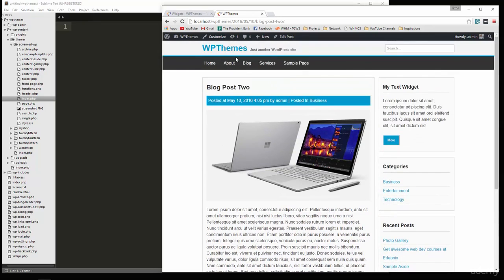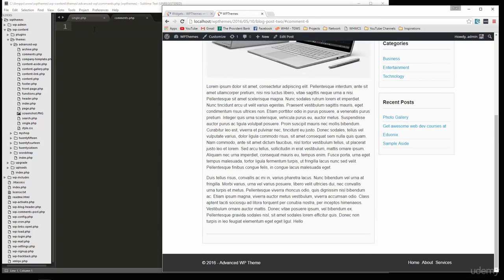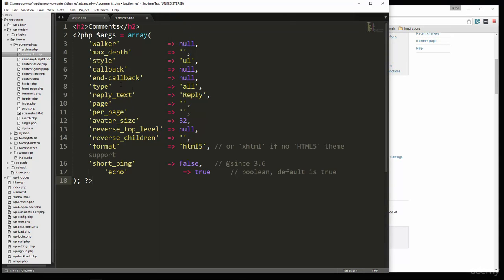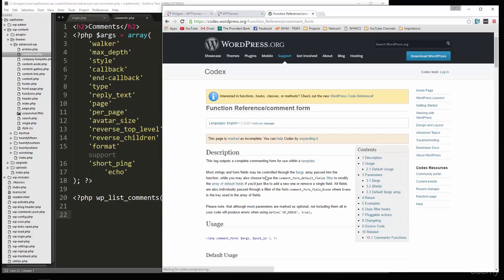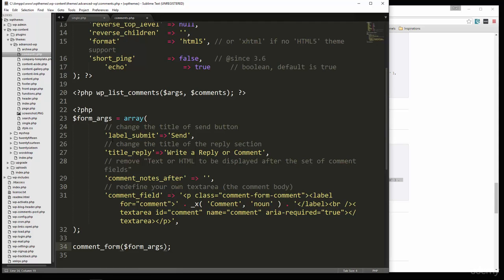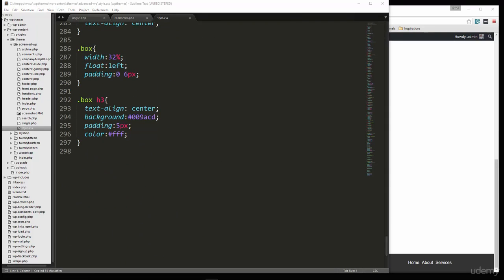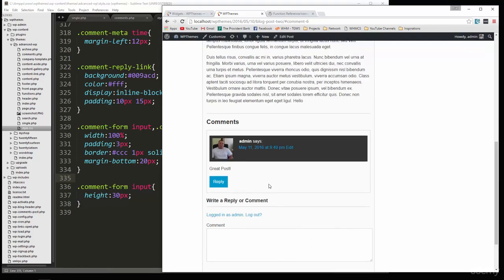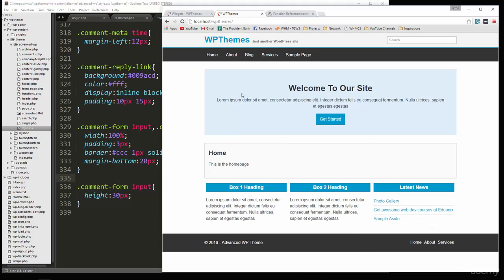Learn To Create WordPress Themes By Building 10 Projects 21